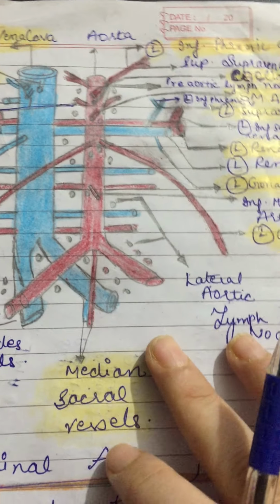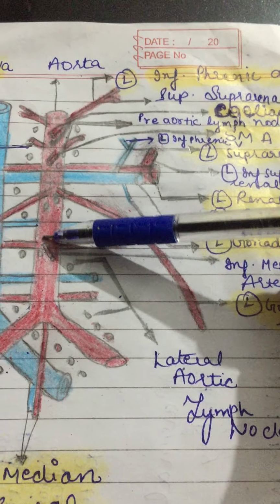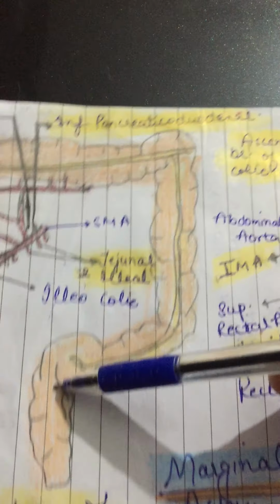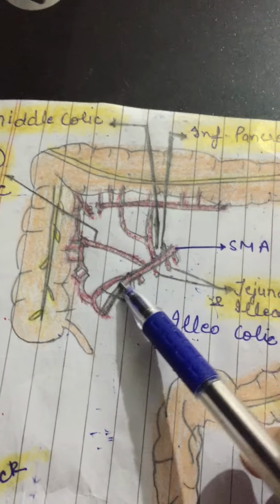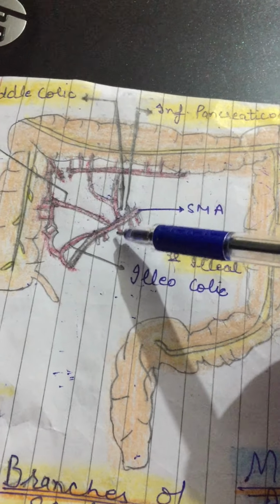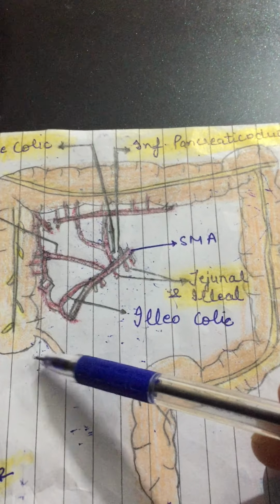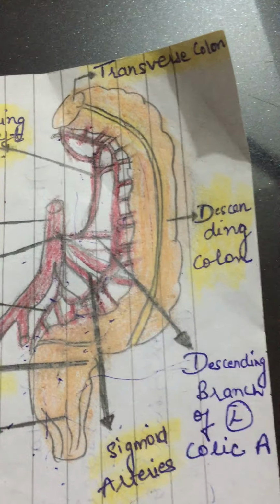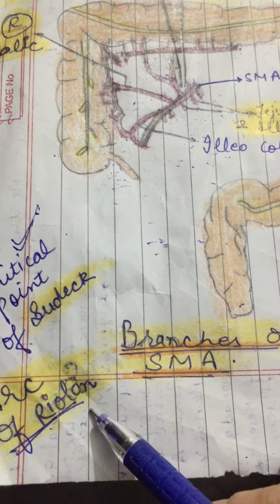7. SMA & IMA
This video describes superior & inferior mesenteric branches of abdominal aorta...